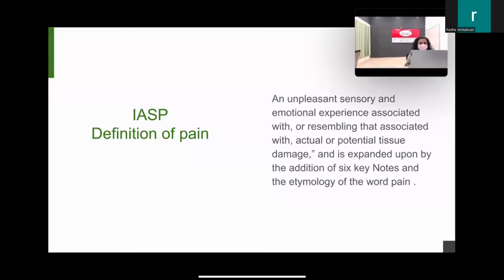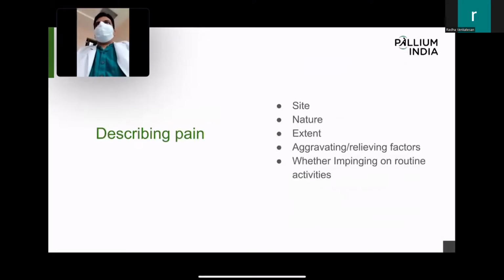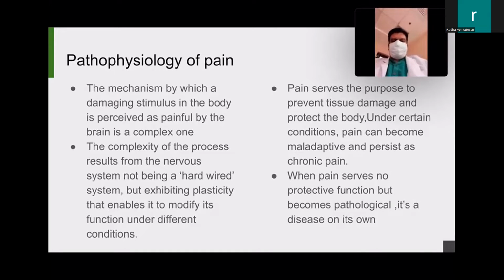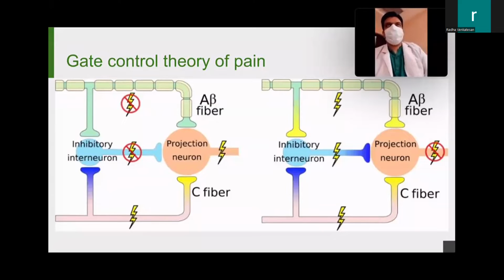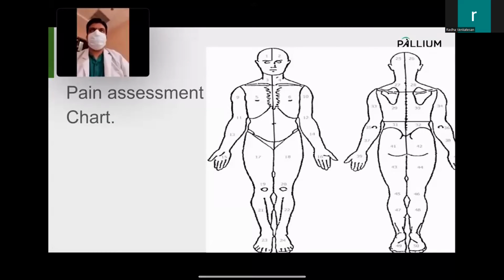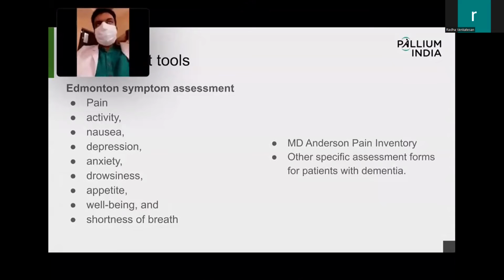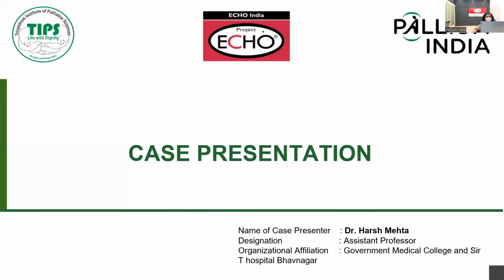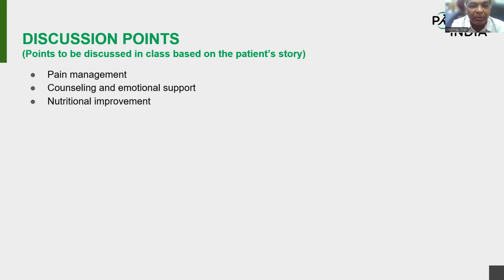TIPS-ECHO Season 117: FCPM 24 Session 02 | Introduction to Pain | Dr Radha Venkatesan